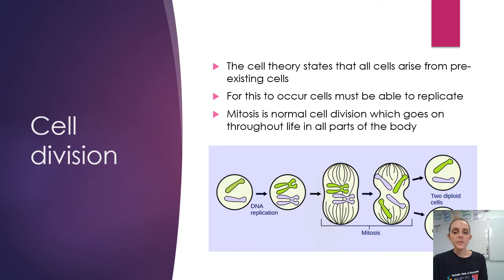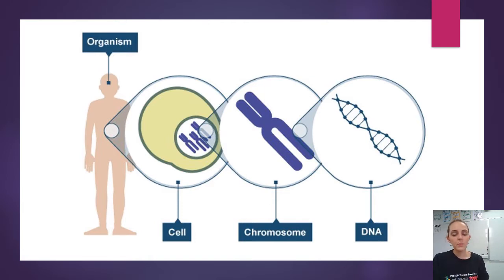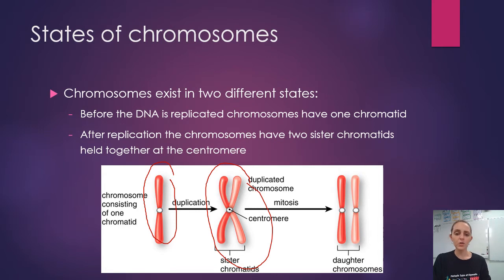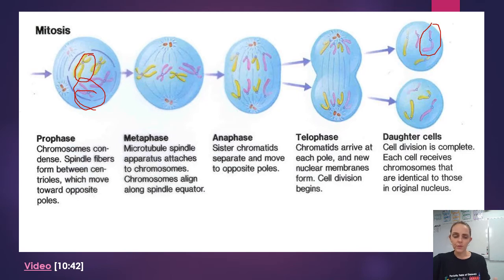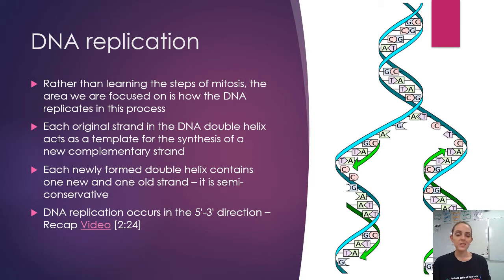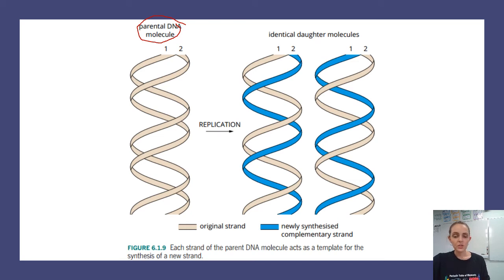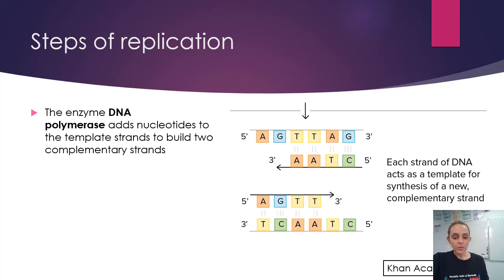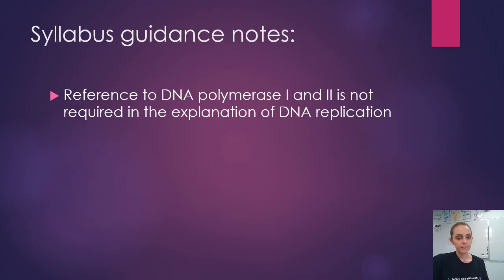U4T1 PPT2 - DNA Replication - QLD Syllabus [CJBiology]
Key topics:
DNA, replication, mitosis, helicase, DNA polymerase, cell division, cell cycle, interphase

References:
Pearson Biology 12 (copyright Pearson Australia 2019)
Khan Academy